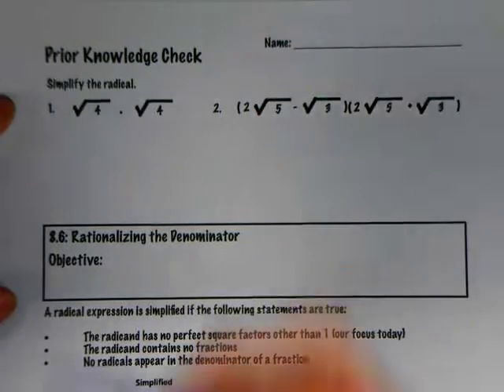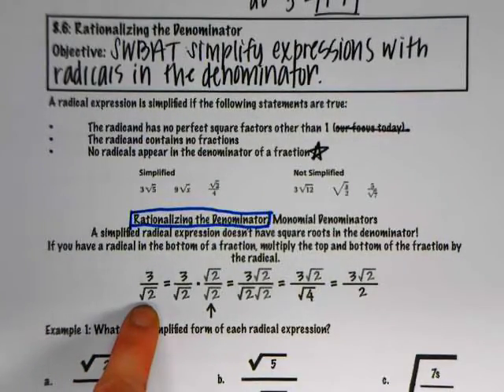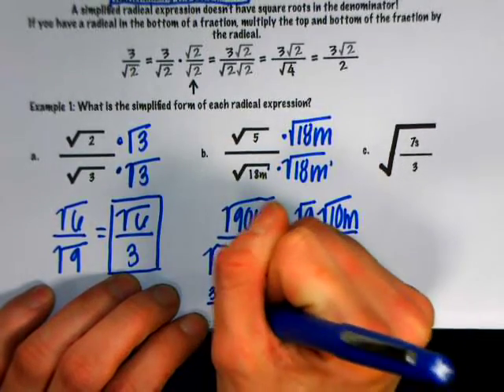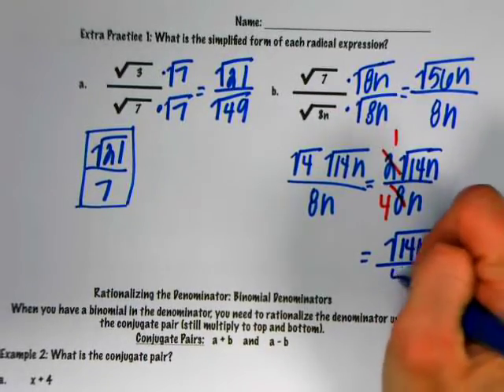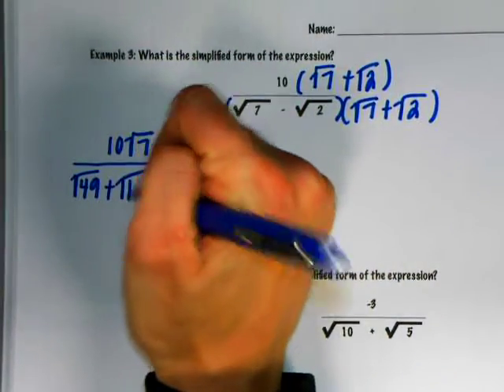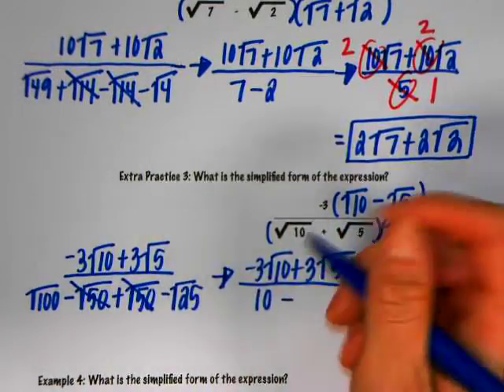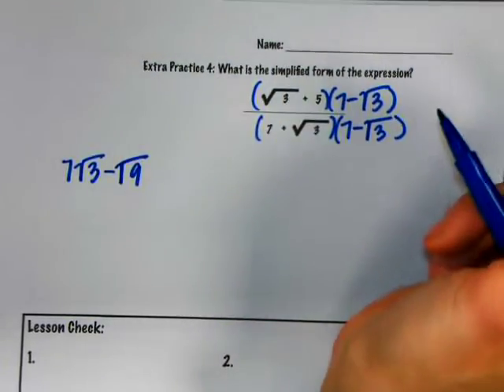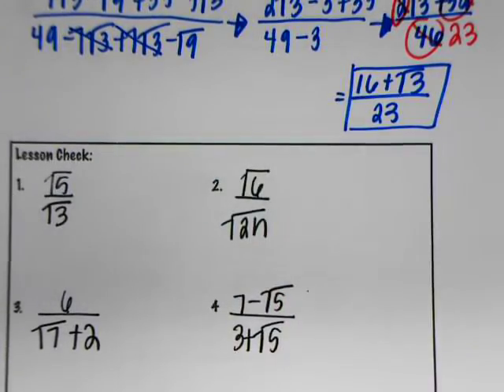8.6 Lesson Video